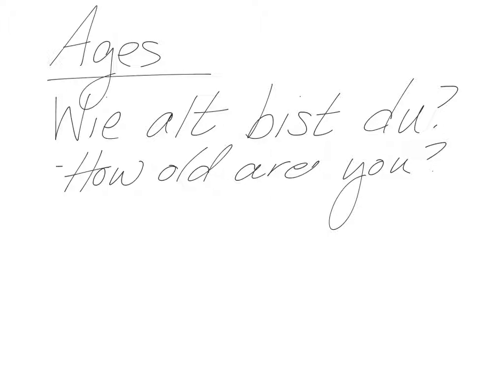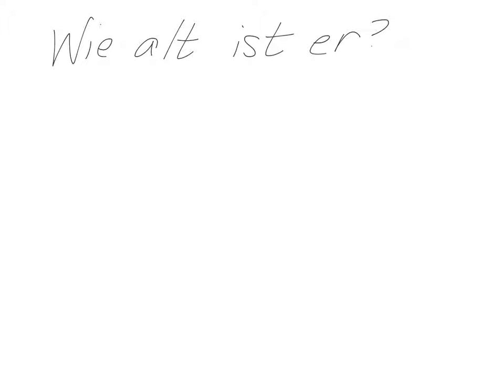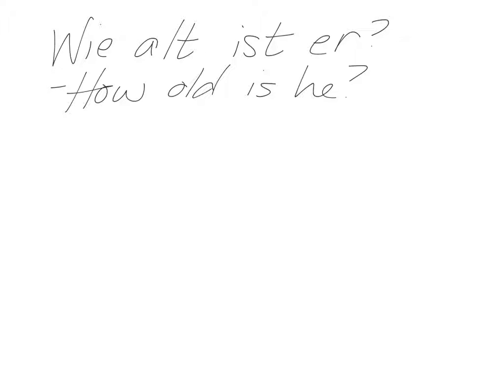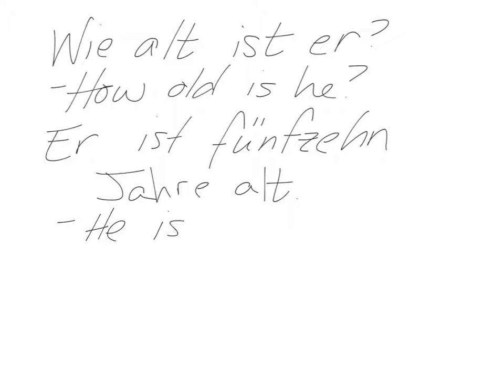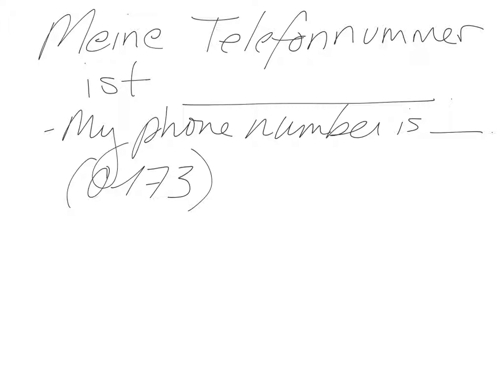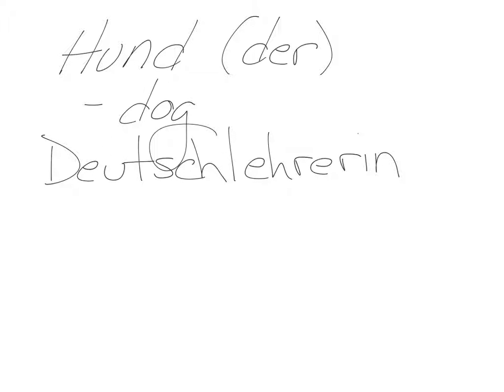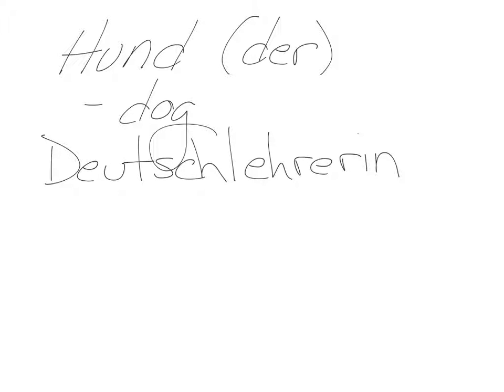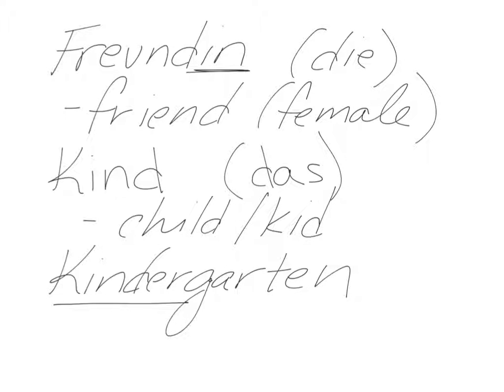notes ages and misc